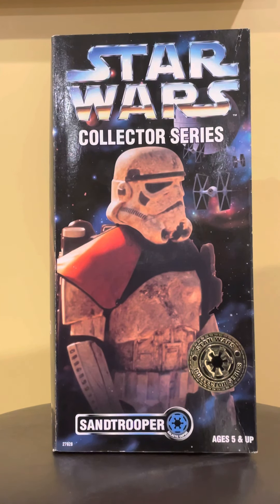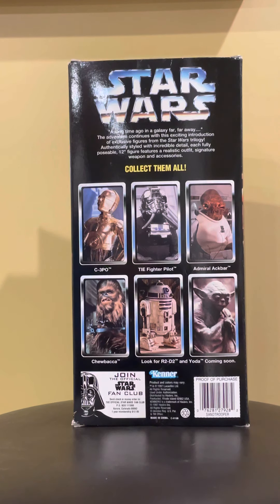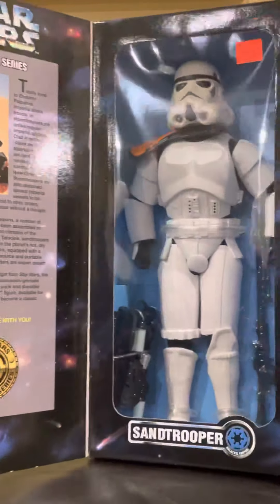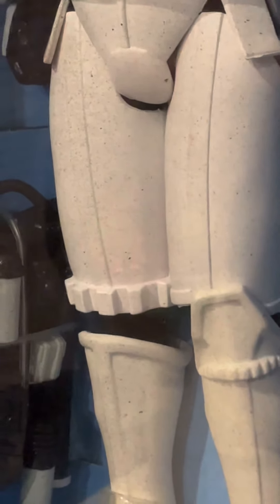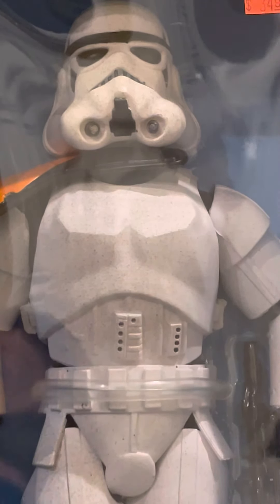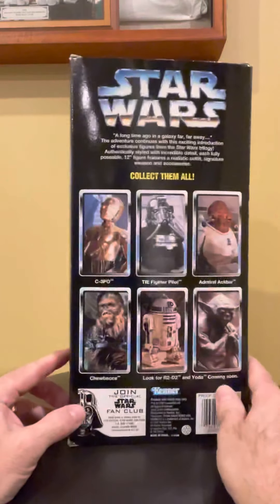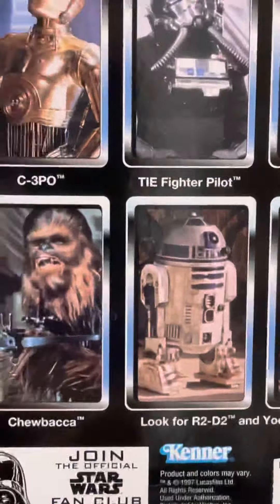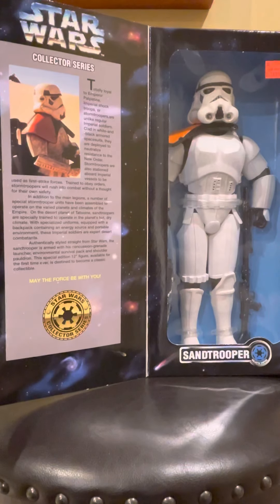12” Star Wars Sandtrooper by Kenner